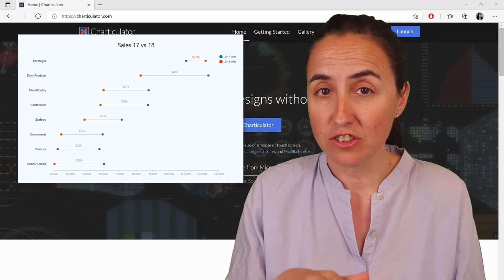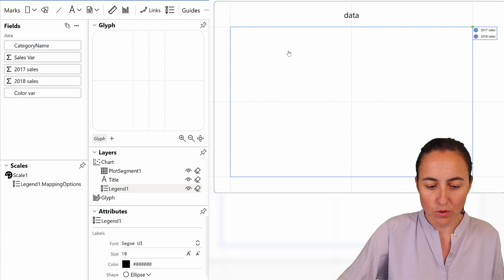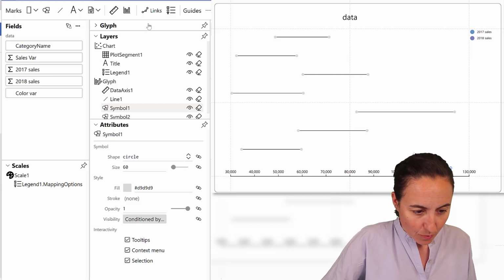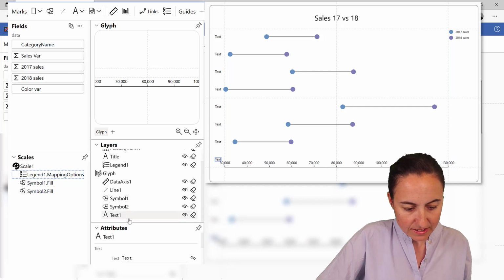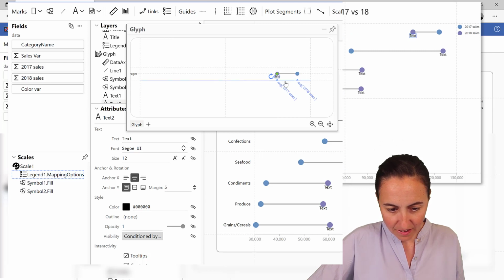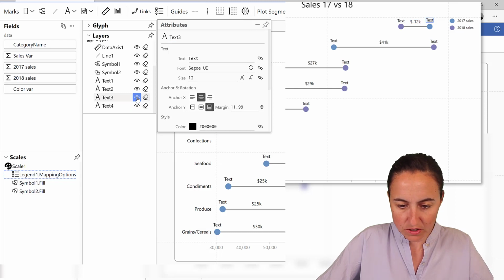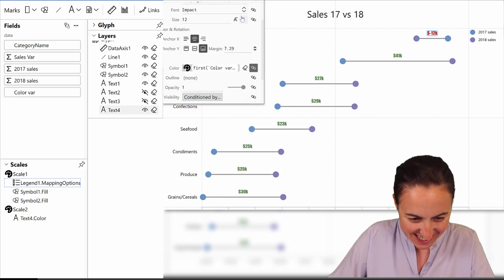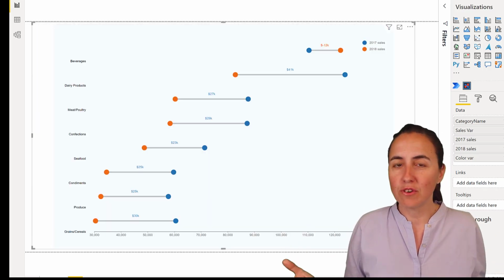Charticulator #8: How to create a Dumbbell chart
In today's video we are going to create a dumbbell chart without writing code and get it into Power BI.

Get the sample file at:
(Curbal.com - Resources- Download center - Charticulator)

Chapters:
00:00 Intro
00:45 Show the data
01:10 Add the chart legend
01:50 Stack the y-chart
02:00 Create the x-axis
04:45 Add the Y-axis
05:50 Change orientation of the X-axis
06:20 Sort the dumbbell chart
06:46 Add data labels at both ends of the chart and line
07:45 Bind data labels with fields
08:15 Format the numbers
10:00 Conditional format text
11:00 Show the chart in Power BI